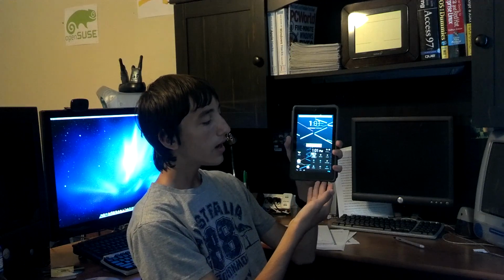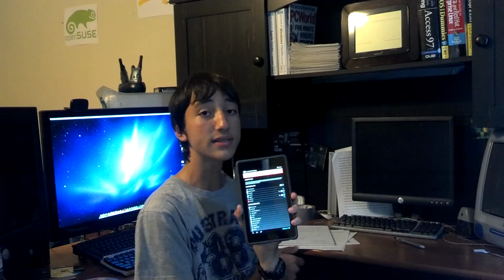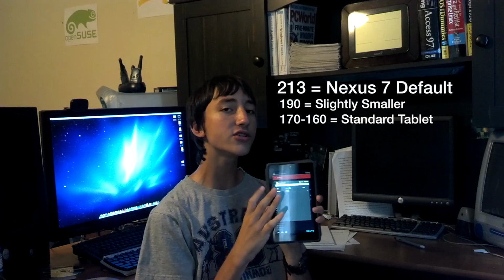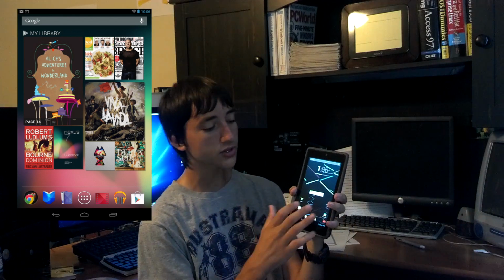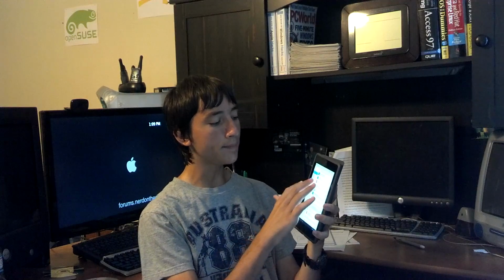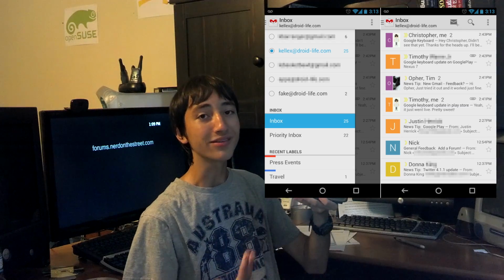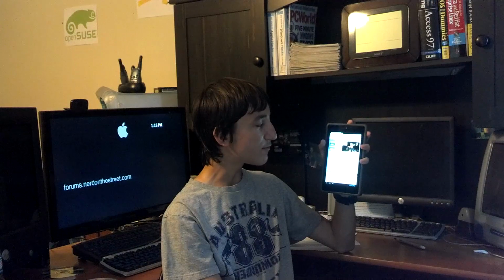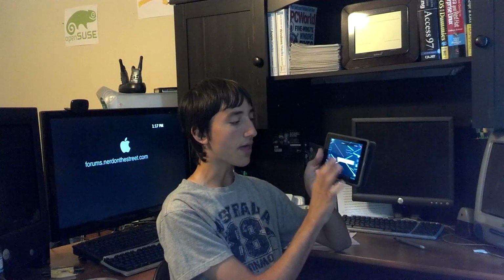Tablet UI on your Nexus 7 with ParanoidAndroid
Have a Nexus 7, want full tablet mode, and don't want to do much hacking? Here's a little demo of the "Hybrid UI" feature of ParanoidAndroid.
Skype: jacobgkau